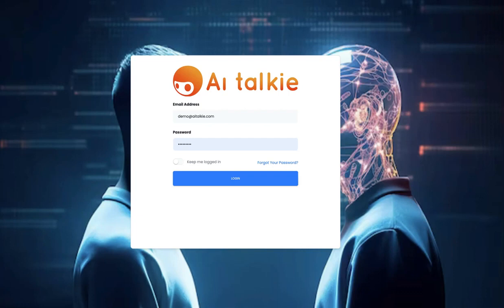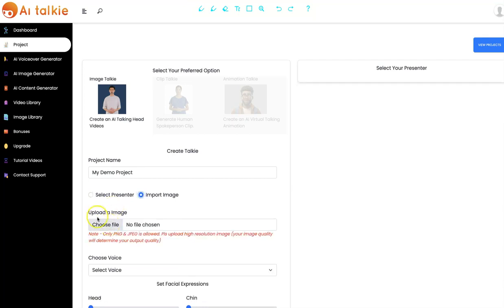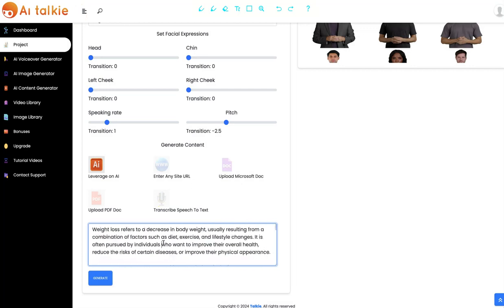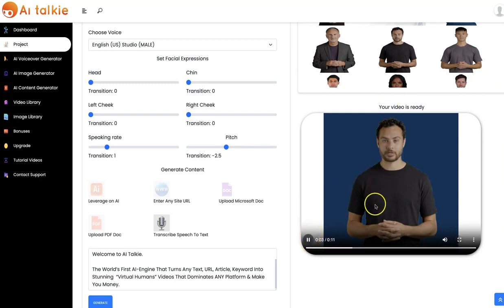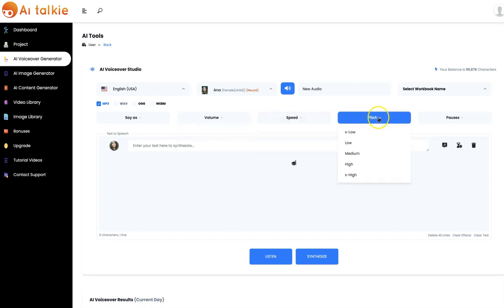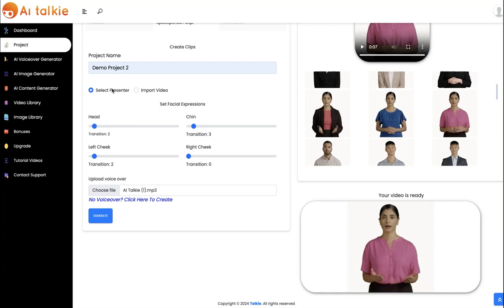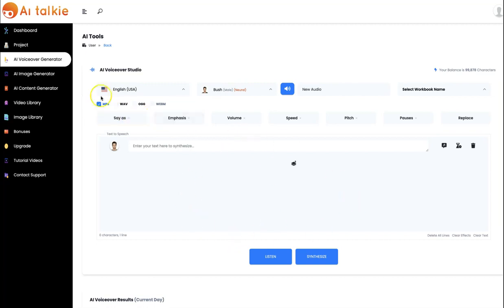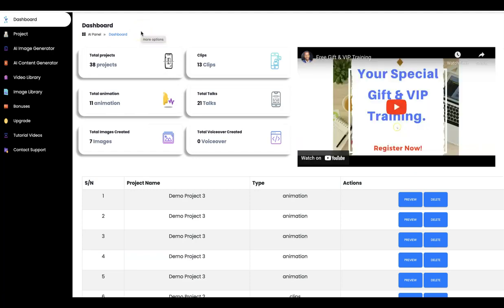AI Talkie Review | Is it a SCAM? Watch Now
What’s Ai Talkie?
World’s First AI-Engine That Turns Any Text, URL, Article, Keyword Into Stunning  “Virtual Humans” Videos… That Dominates ANY Platform…
(TikTok, Instagram, Facebook, YouTube…) Making Us $753.46 Daily In Automatic Commissions Without getting on camera, without recording anything, and without spamming or paying anything…

AI Talkie Features:
Generate Virtual Human videos in any niche you want with a click of a button
Dominate any social network you want with zero paid ads and zero waiting.
No animation or 3d modeling needed, AI does all the work for you
Let our AI engine write all your scripts for you without you writing a word
Turn any website, blog, or eCom store into a video within 60 seconds
34 Beta Testers Made Profit In the First Week…
Newbie Friendly - Even An 8 Year Old Can Do It...

Funnels…
FE - ($17)
OTO 1: Unlimited ($67)
OTO2: DoneForYou ($297)
OTO3: Automation ($47)
OTO 4 : Swift Profits ($47)
OTO5: Limitless Traffic ($97)
OTO 6: Agency ($167)
OTO 7: Franchise Edition ($97)
OTO 8: Multiple Income ($47)